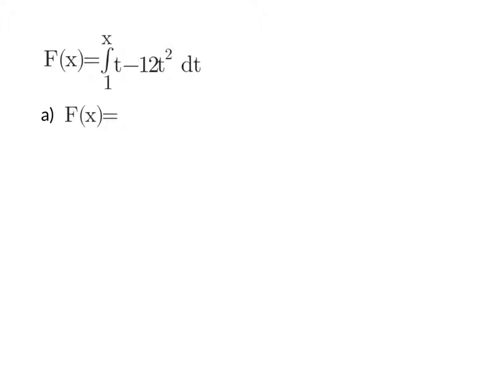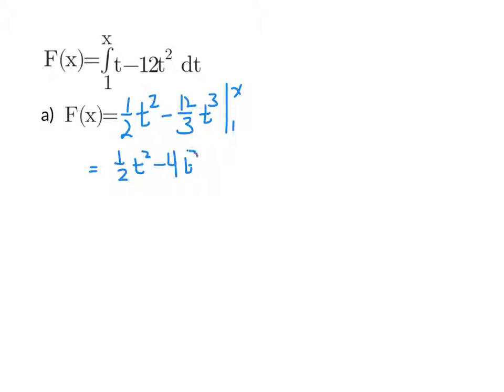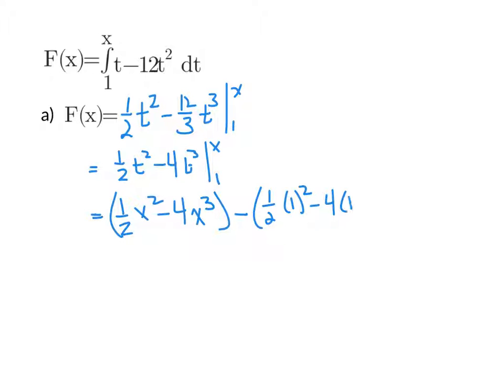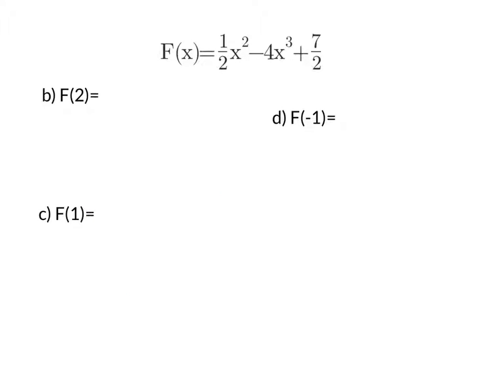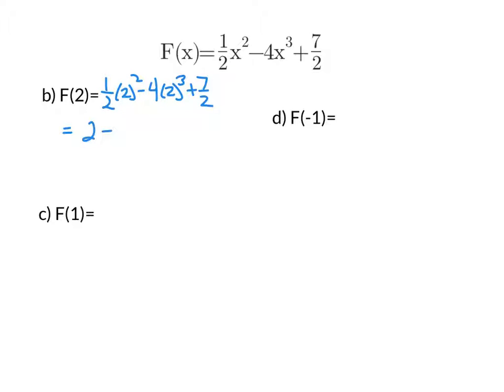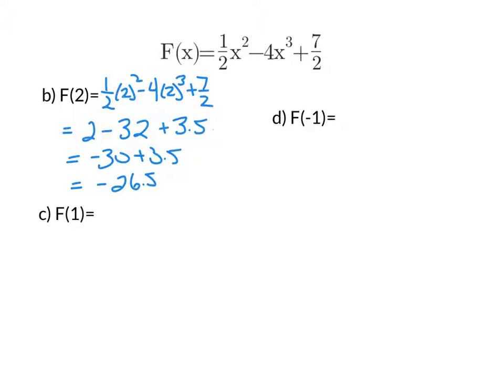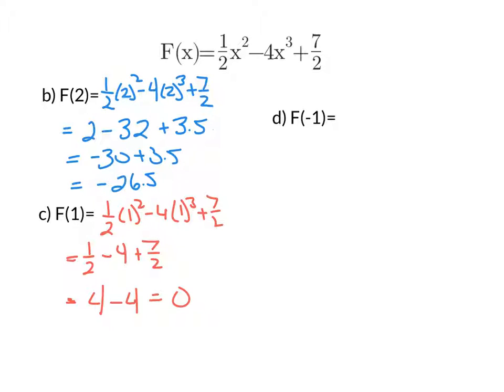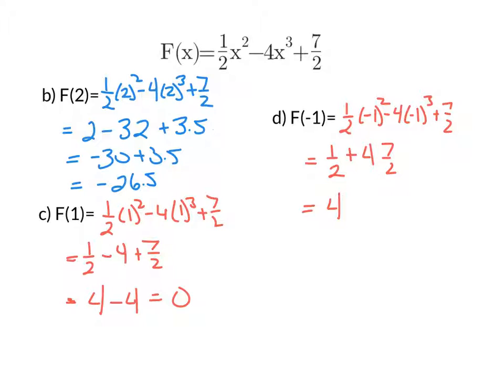Calculus-Review:Integrals #2-Part B #4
Evaluate the Accumulation Function.